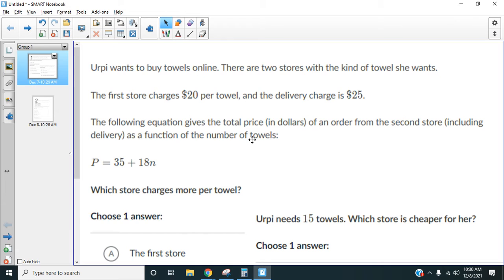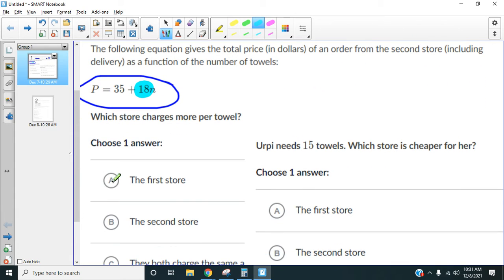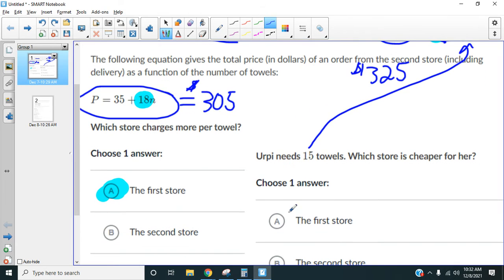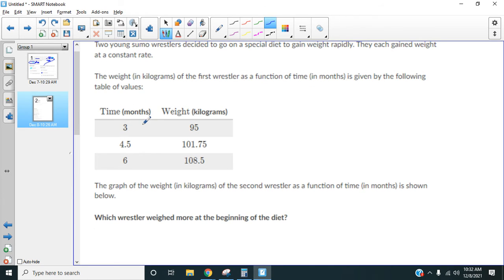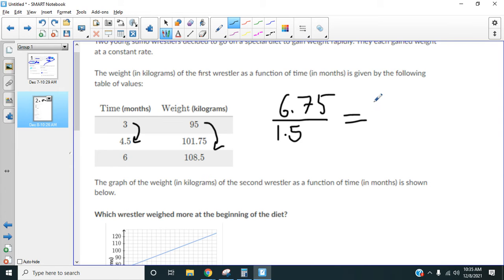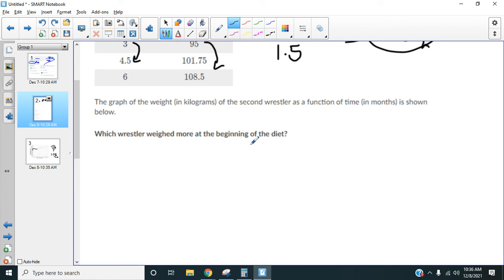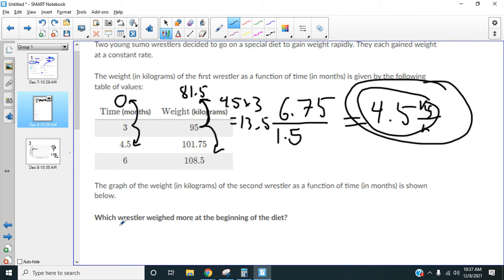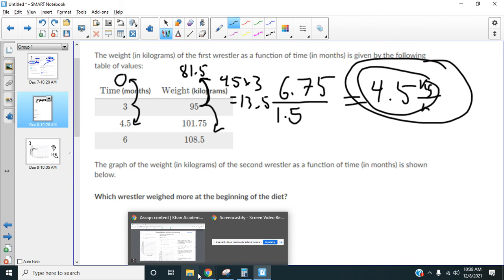Comparing Linear Function Word Problems